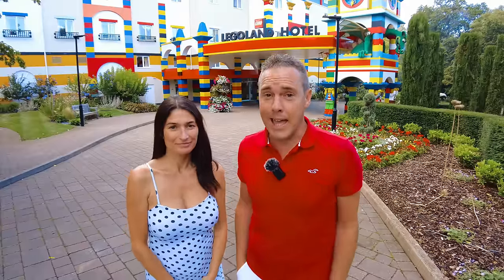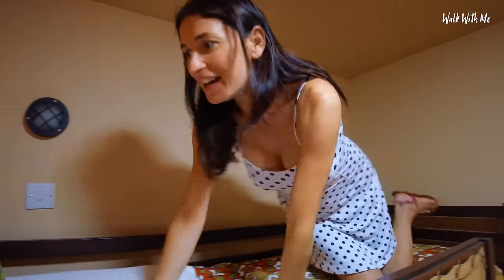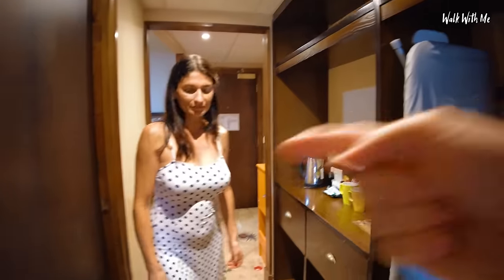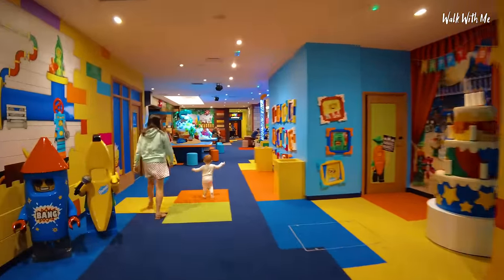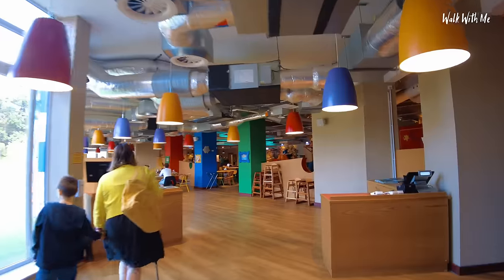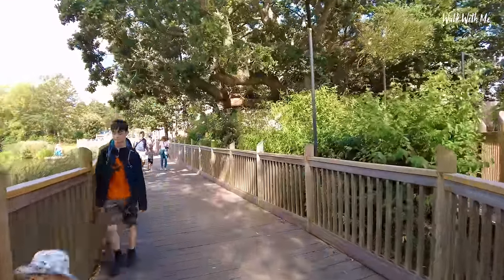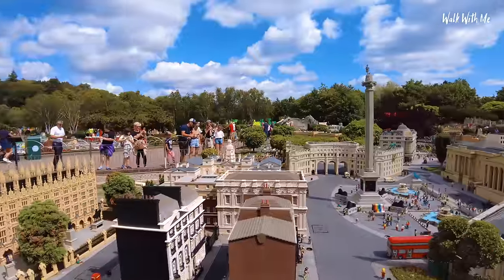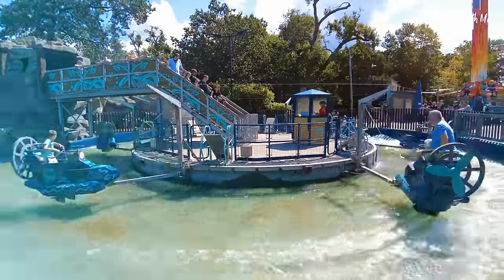We Stay At LegoLand Windsor Resort - Is It Worth Staying?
Join us as we check out the hotel, food and theme park to see if some of the reviews are that bad or good?

Facebook - Search Walk With Me Tim